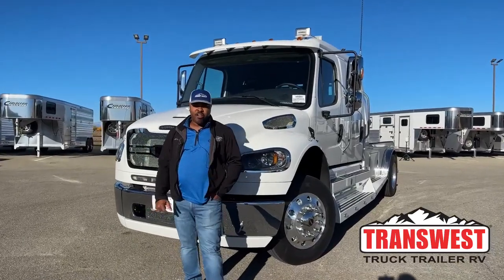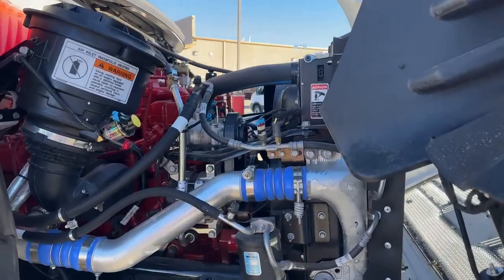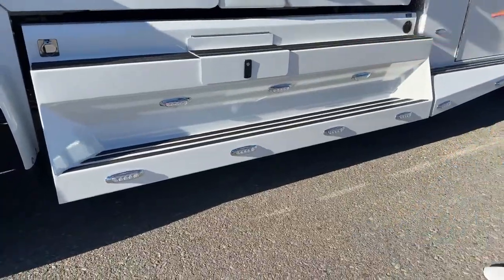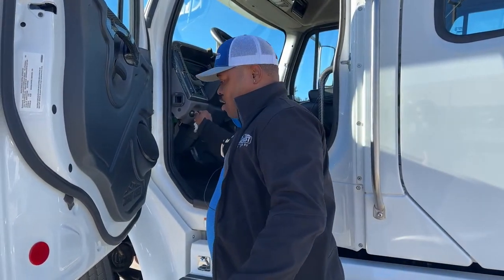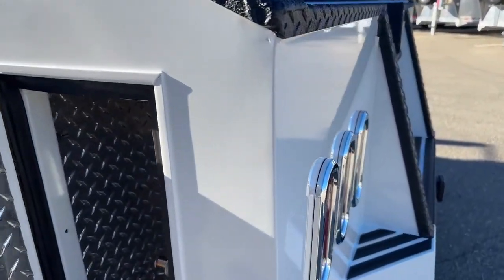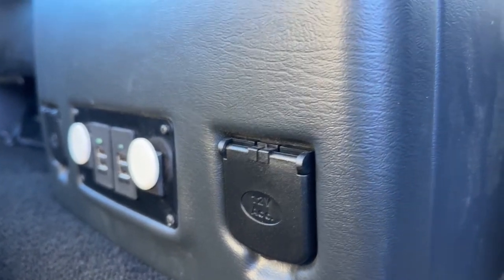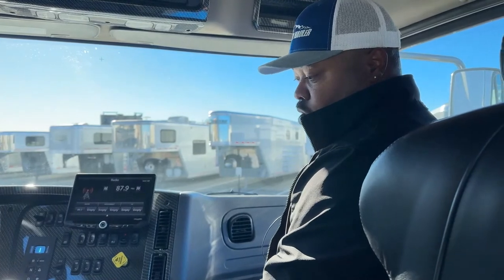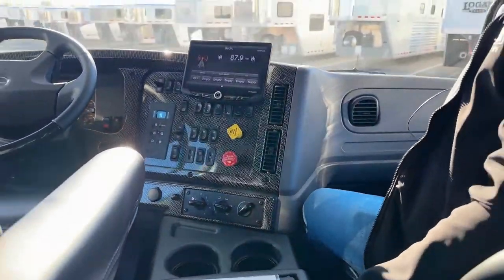2022 Freightliner M2 106 Summit Hauler - 5N220399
Marlon Bledman is showing a 2022 Freightliner M2 106 Summit Hauler - 5N220399 Live at Transwest Truck Trailer RV of Frederick